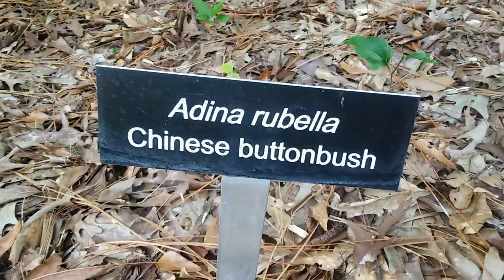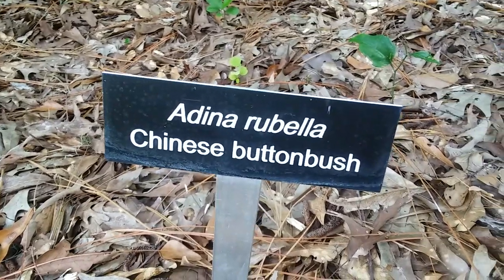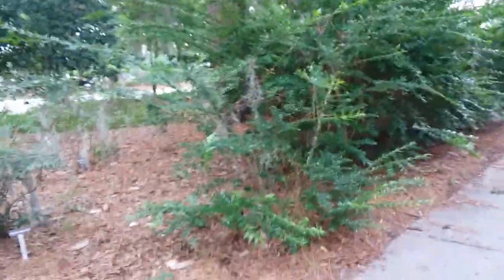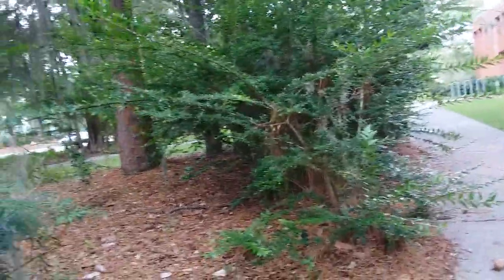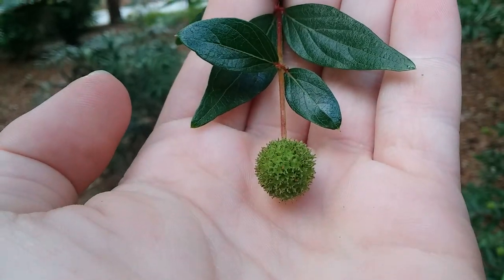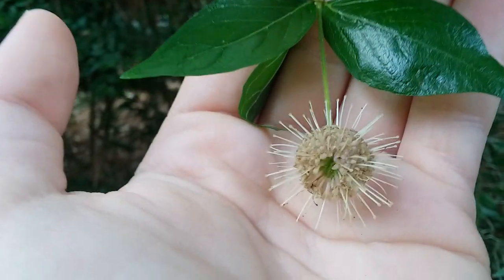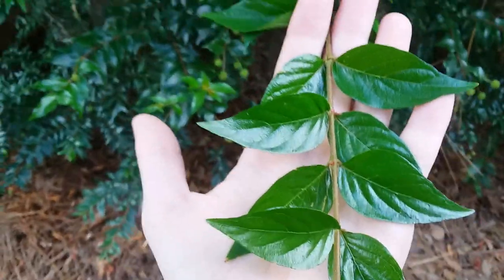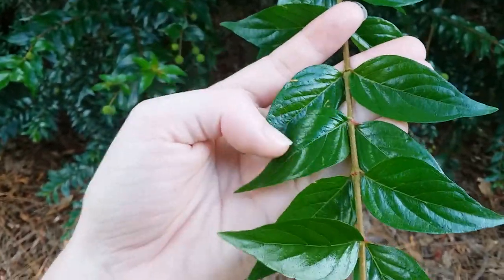July 8th 2023 chinese buttonbush adina rubella